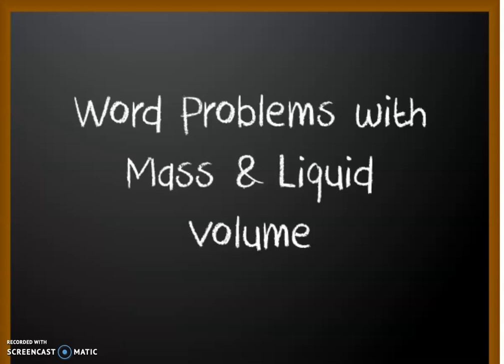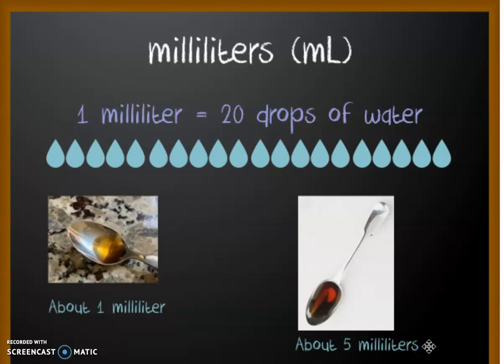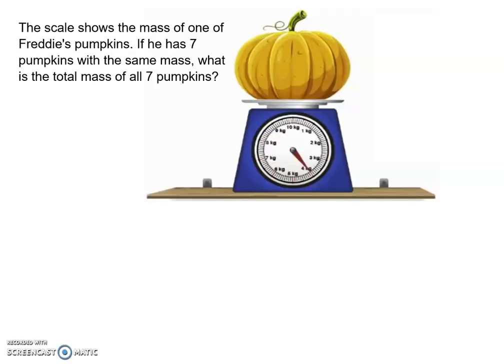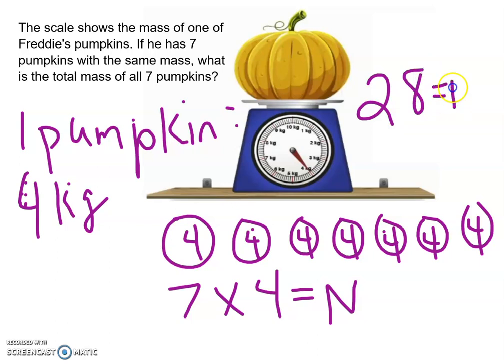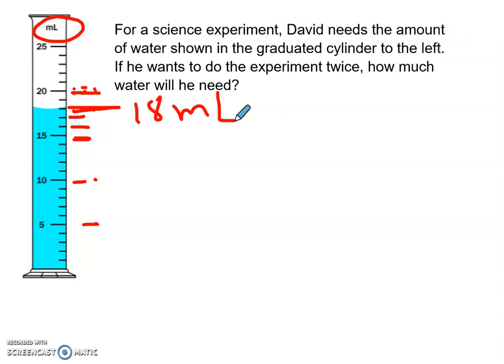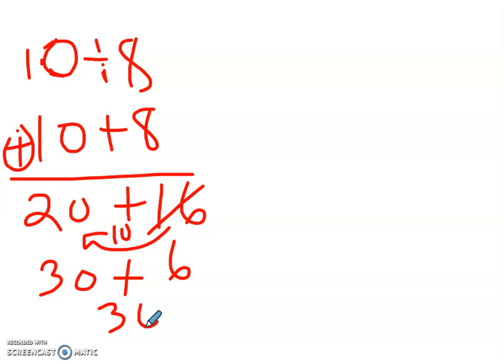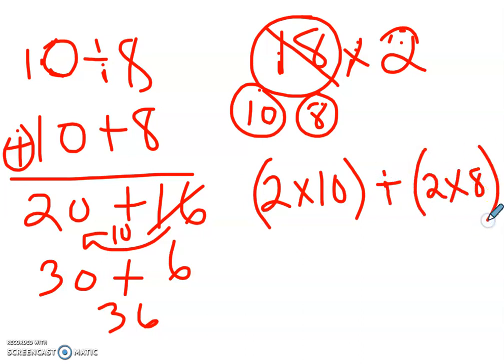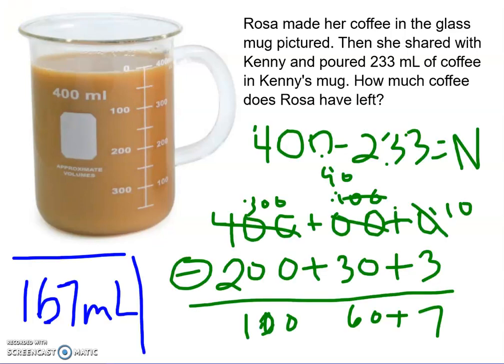Word Problems Mass and Liquid Volume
distance learning - mass and liquid volume